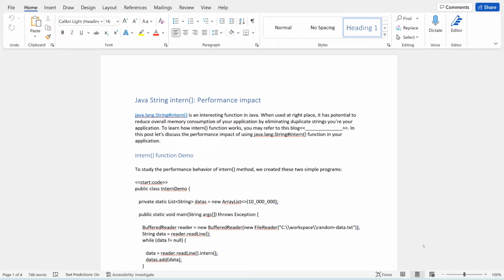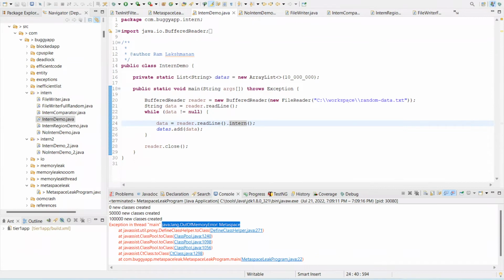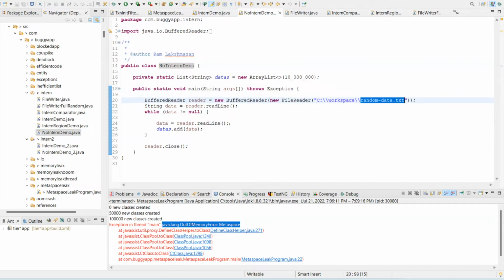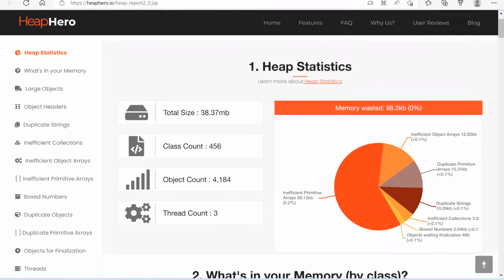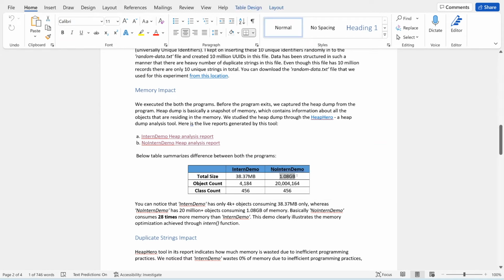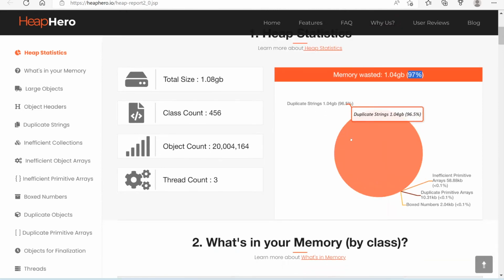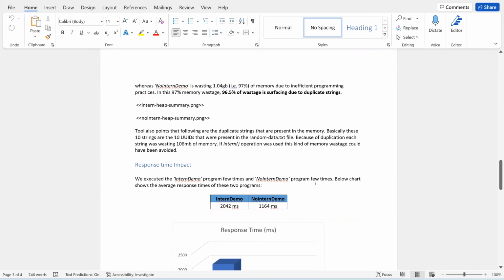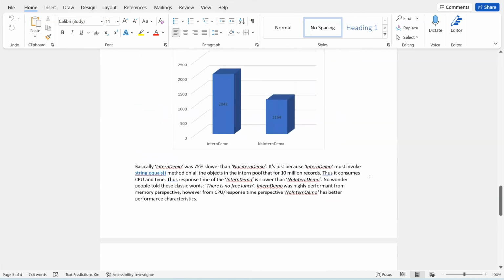Java String intern(): Performance impact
java.lang.String#intern() is an interesting function in Java. When used at the right place, it has potential to reduce overall memory consumption of your application by eliminating duplicate strings in your application. In this video, let’s discuss the performance impact of using java.lang.String#intern() function in your application.

Topics covered:

00:12 - Interesting Q&A of Java String Intern() function
00:47 - intern() function Demo
04:25 - Memory impact
07:10 - Duplicate Strings Impact
09:23 - Response time